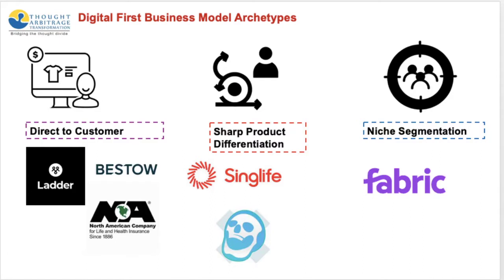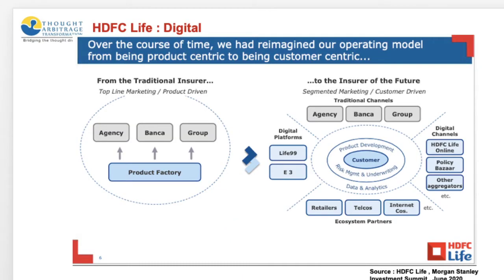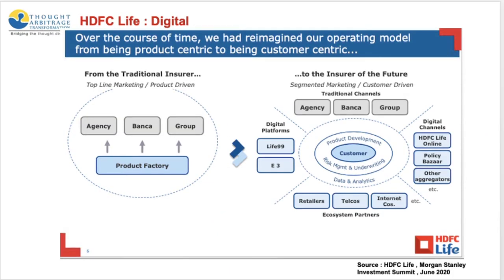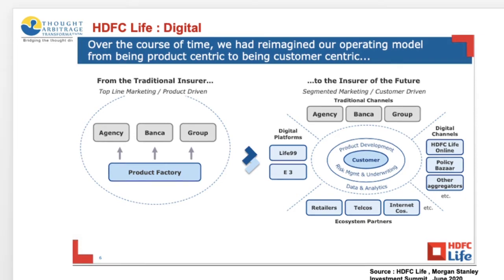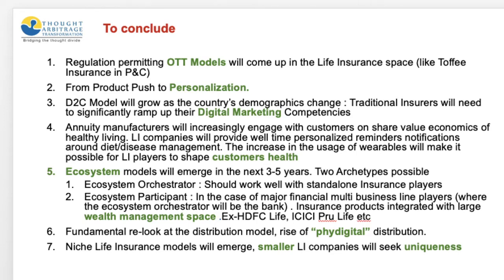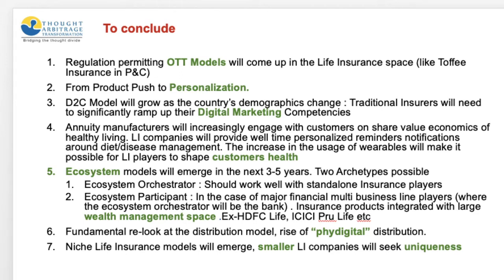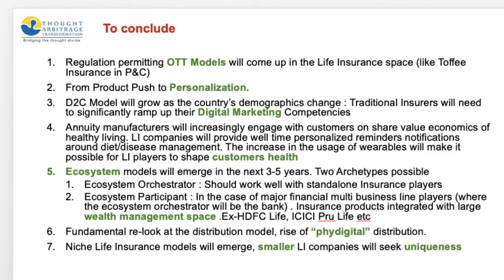Life Insurance DigitalDisruption Episode 3